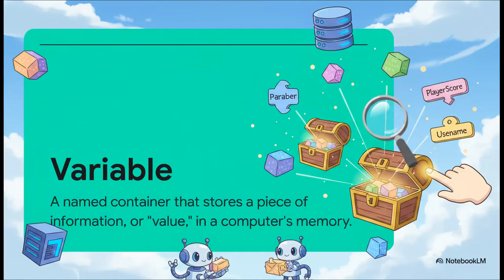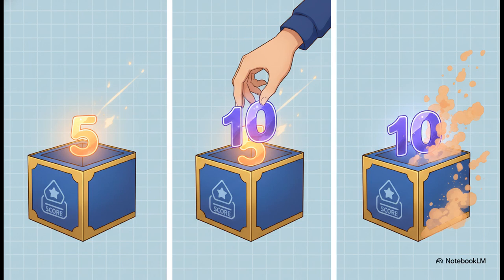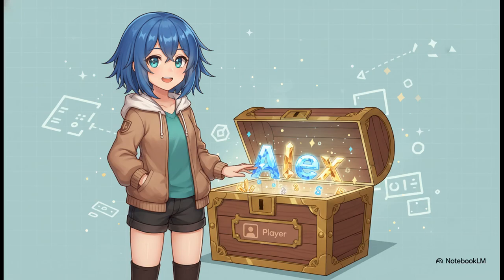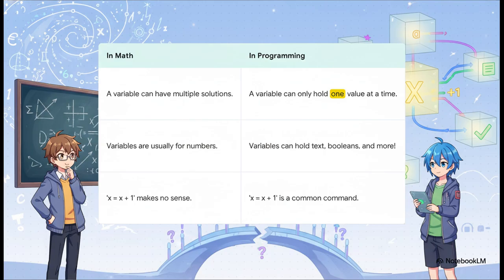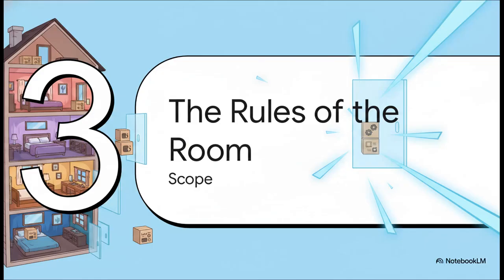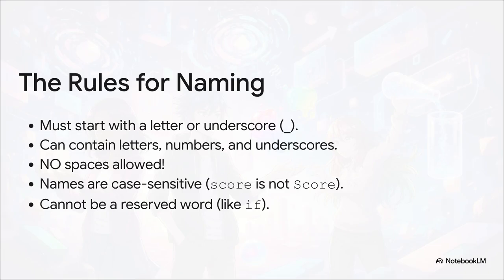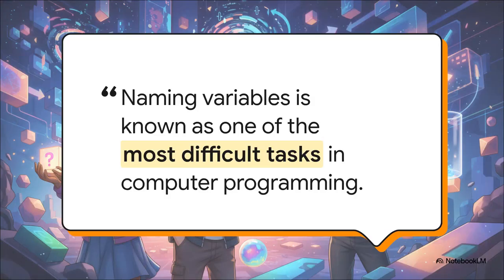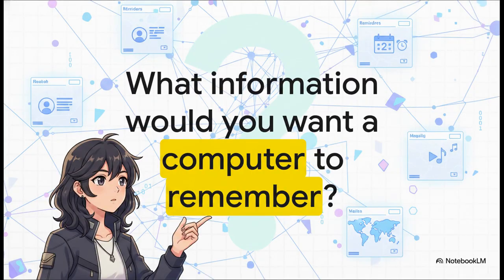Variables | Explained for Beginners | Tech Basics